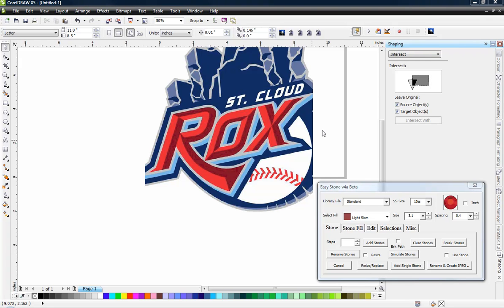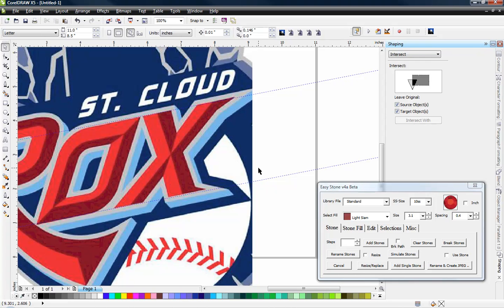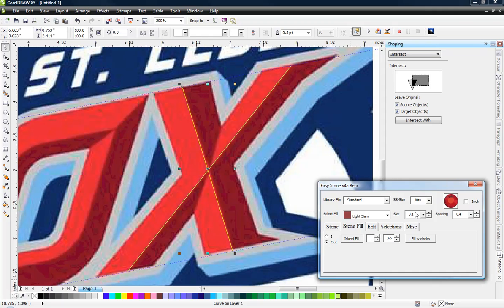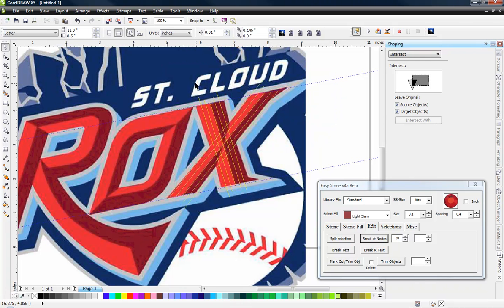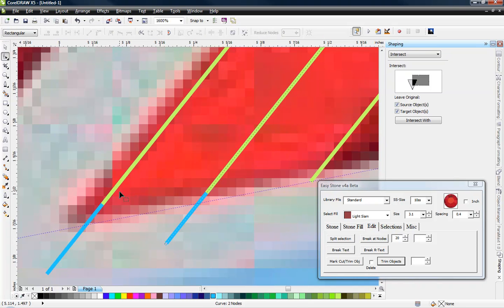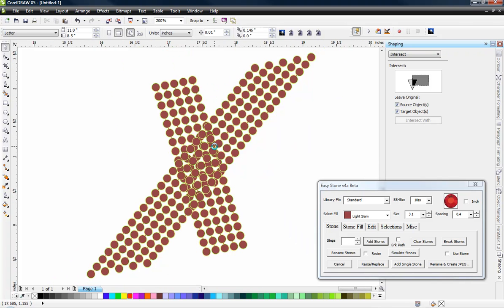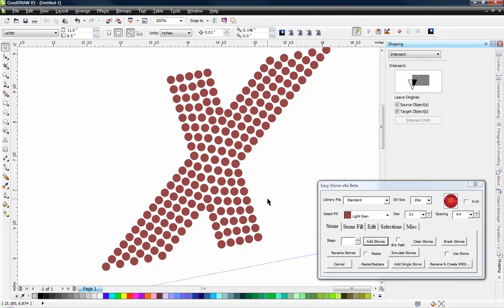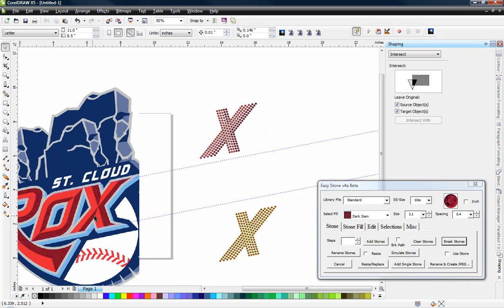JPG Rhinestone Conversion in CorelDRAW - Letter X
In this video we show how we convert a JPG file to Rhinestons specifically for this logo on the letter X... Because the Rhinestones have to line up where they criss cross this poses a unique challenge. One that is easily taken care of in CorelDRAW.